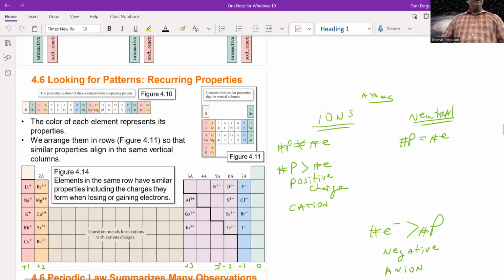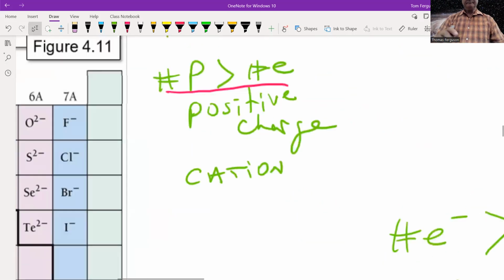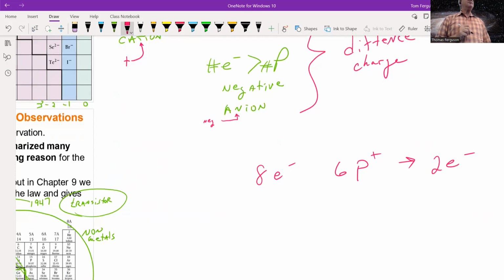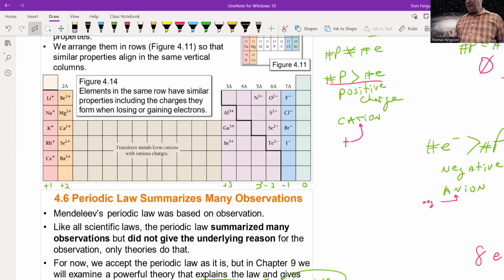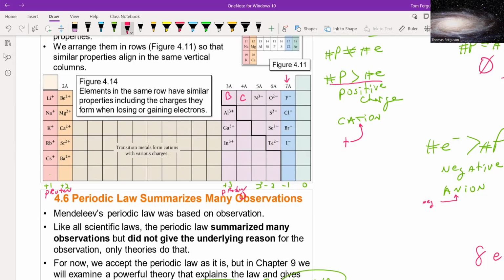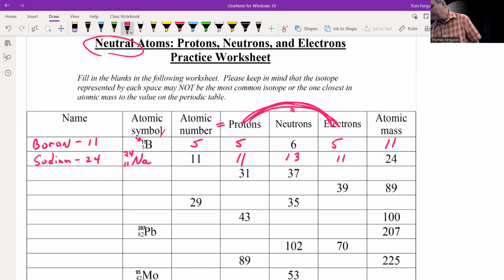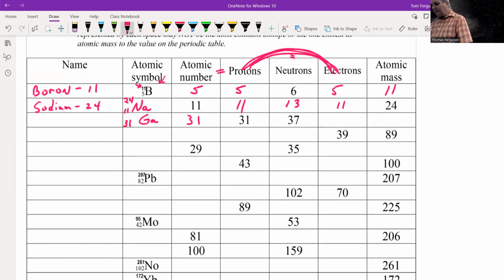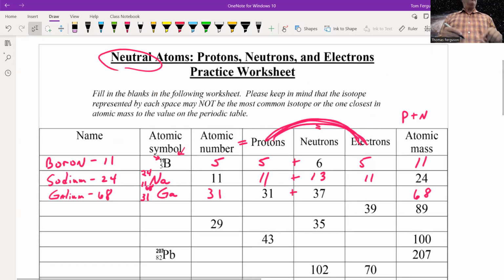Video protons electrons 9 8 23